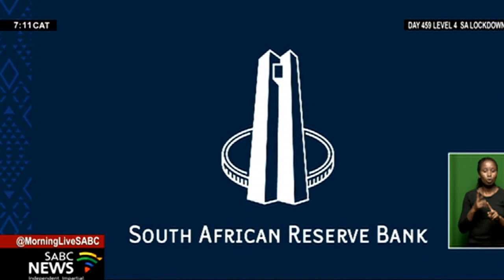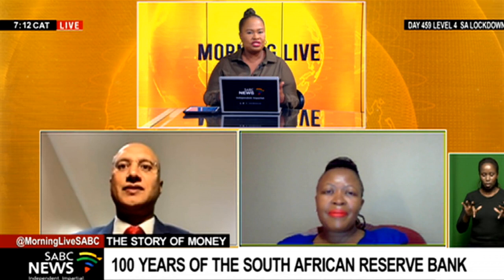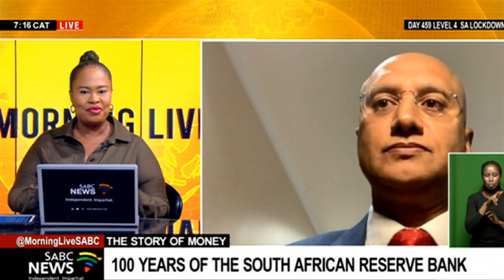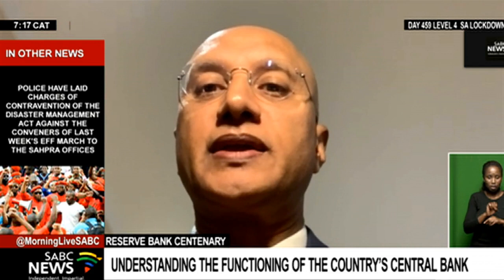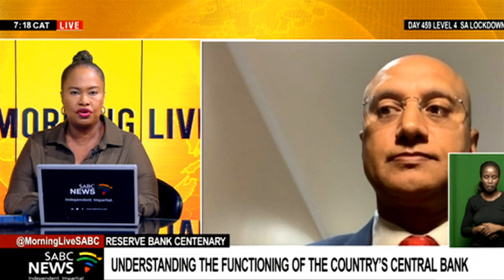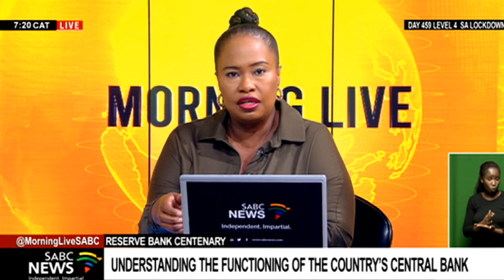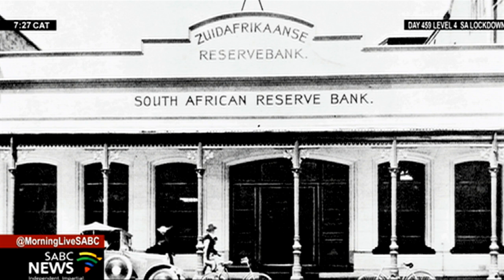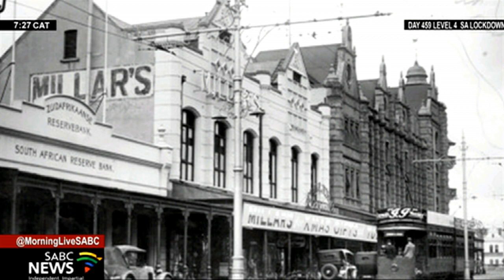The story of money | 100 years of the South African Reserve Bank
The South African Reserve Bank (SARB) will mark 100 years of existence this week.
Since it was established in 1921, the institution has steered through the devastating impact of the Great Depression; the introduction of a single currency and  the introduction of the Rand in 1961, among others. To mark this milestone, the bank will launch a commemorative coin later this week….But to help us better understand the history and function of the South Afrcan Reserve Bank, as well as to talk about the commemorative coin, we are now joined by Pradeep Maharaj who is the Chief Executive responsible for currency management at the South African Reserve Bank, as well as Honey Mamabolo who is Managing Director at SA Mint.